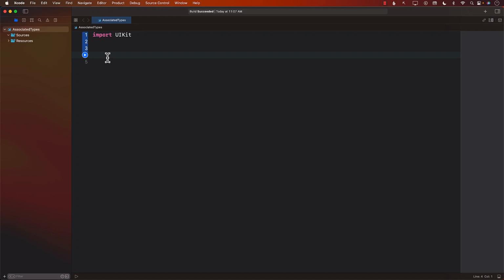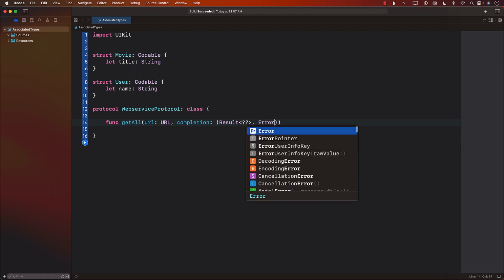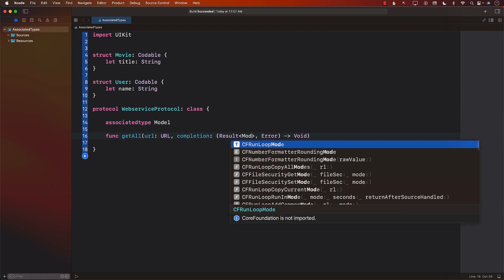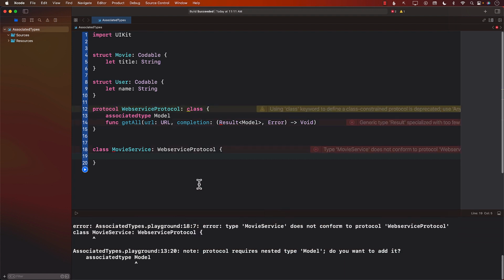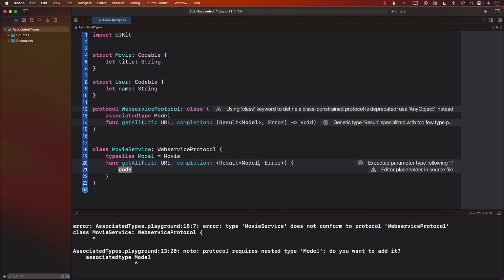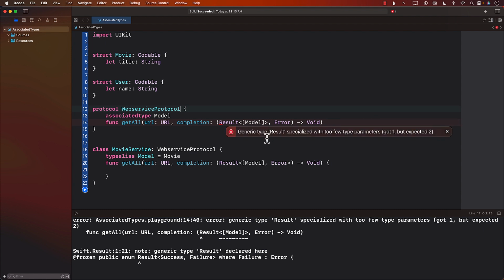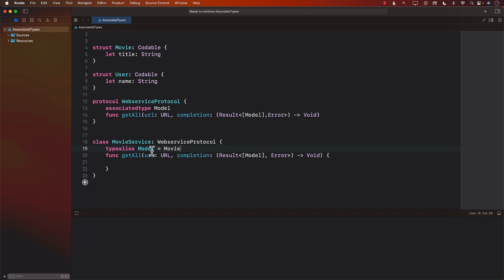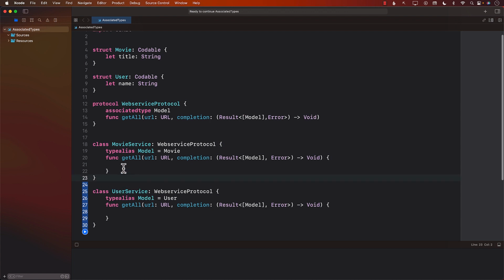Demystifying Associated Types in Swift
If you're a Swift developer, you've probably heard of associated types, but you might not fully understand what they are and how they work. In this video, we'll take a deep dive into associated types and explore how they can be used to write more flexible and generic code.

We'll start by defining what associated types are and how they differ from generic types. Then, we'll explore several real-world examples that demonstrate how associated types can be used to create more robust and reusable code.

By the end of this video, you'll have a solid understanding of associated types in Swift and be able to use them in your own code to write more efficient and scalable apps. So, whether you're a beginner or an experienced Swift developer, this video is a must-watch!

Topics covered in this video include:

Defining associated types
Examples of associated types in action
Benefits of using associated types in Swift